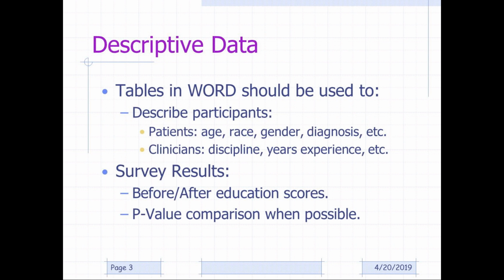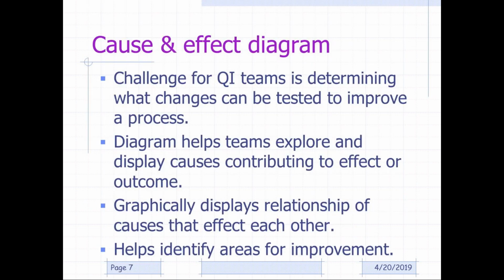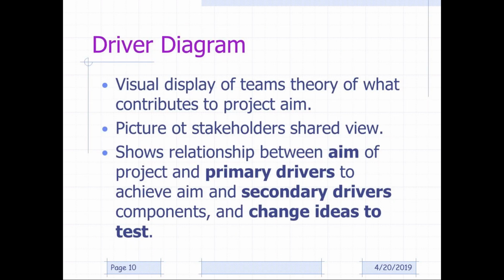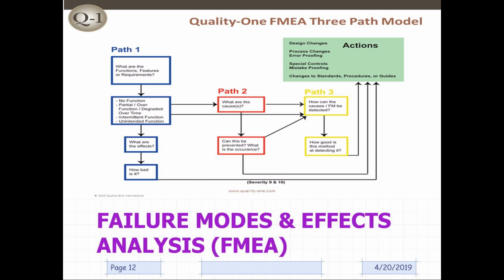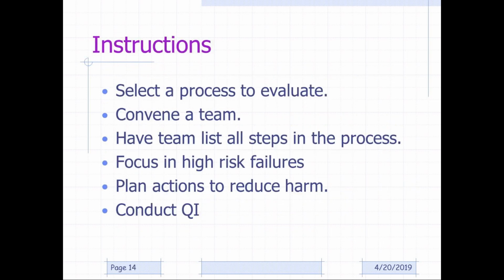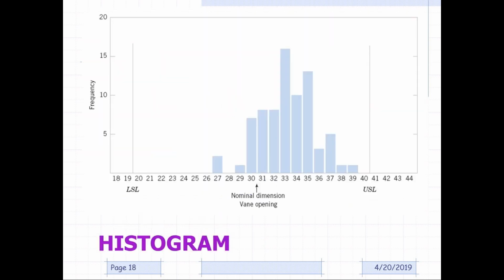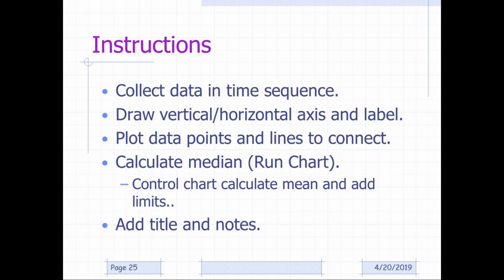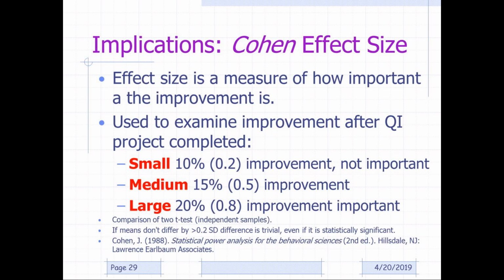Analysis Plan!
Information for clinicians doing QI.